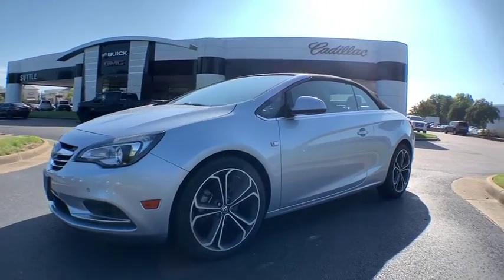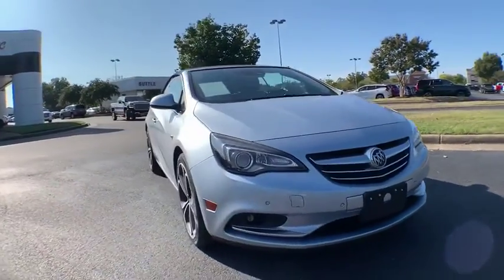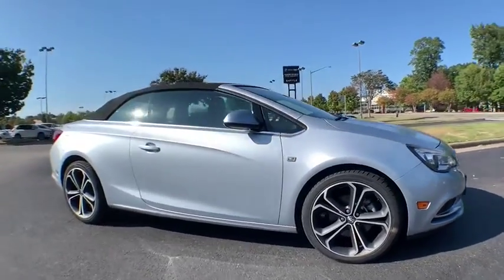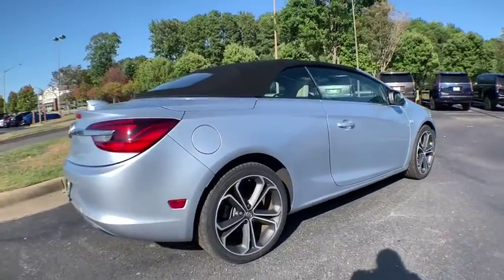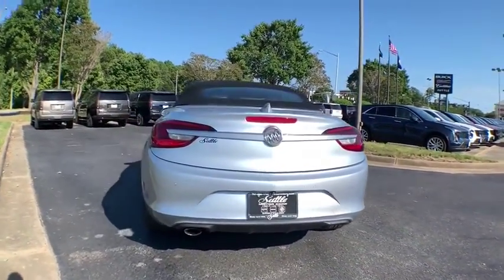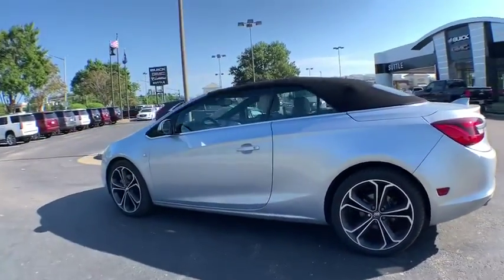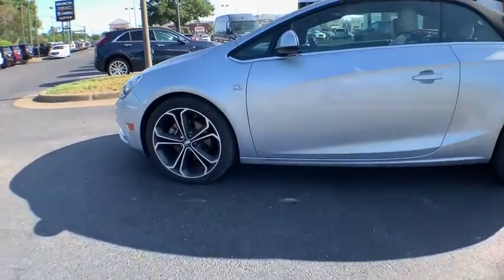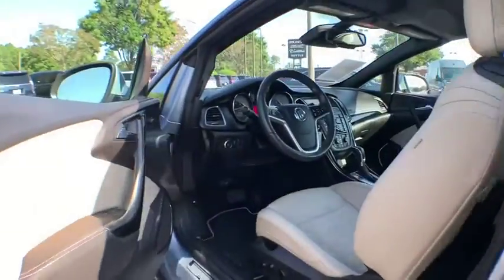2016 Buick Cascada Hampton, Chesapeake, Williamsburg, Yorktown, Newport News, VA 418861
Flip Chip Silver Metallic Used 2016 Buick Cascada available in Newport News, Virginia at Suttle Motor Corporation. Servicing the Hampton, Chesapeake, Williamsburg, Yorktown, VA area.